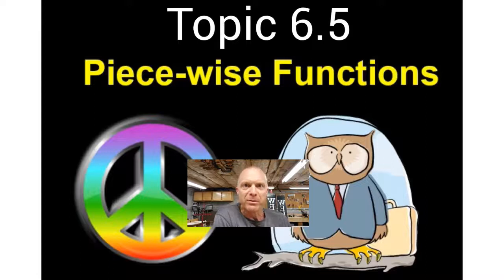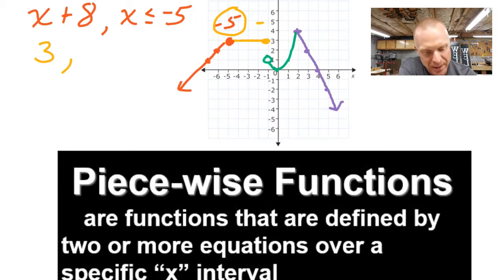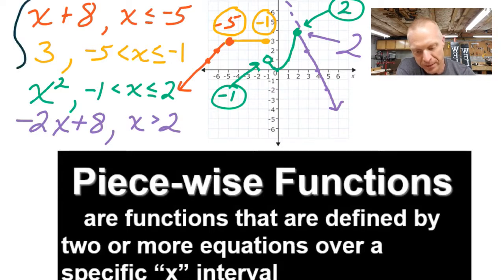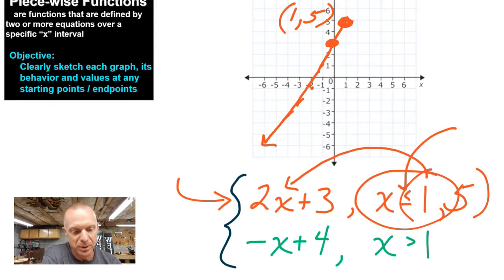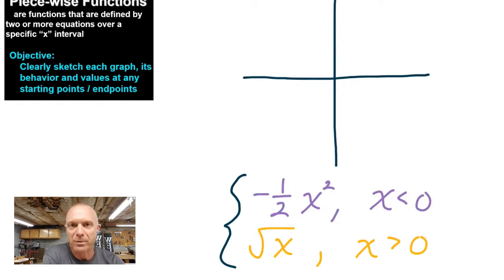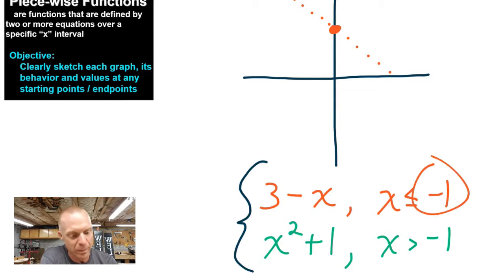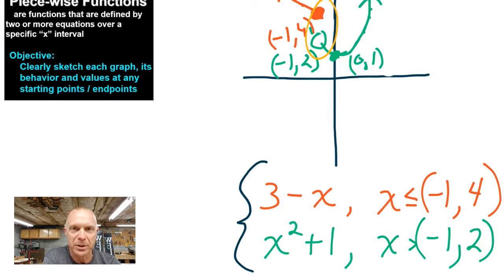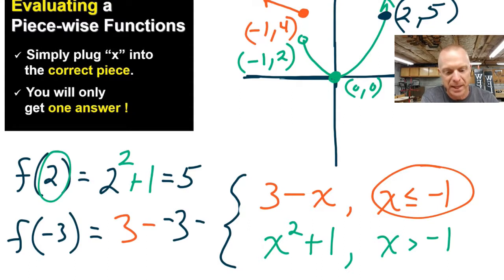CP Trigonometry Topic 6.5